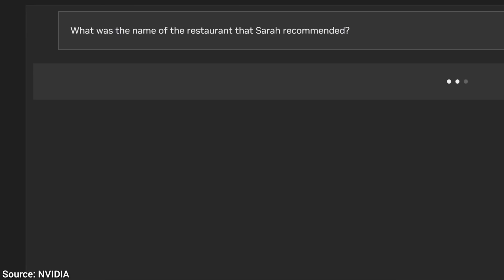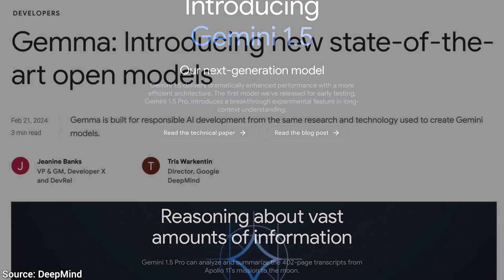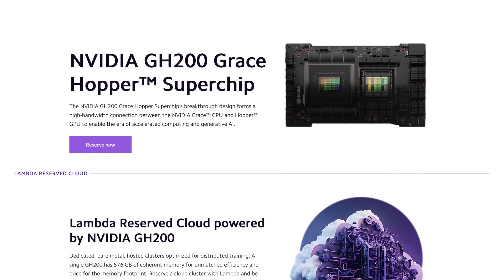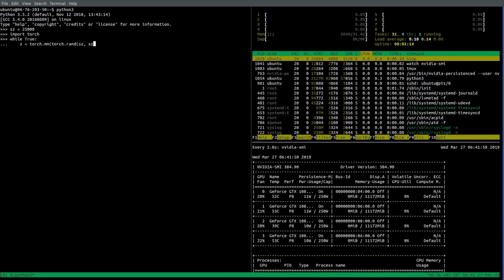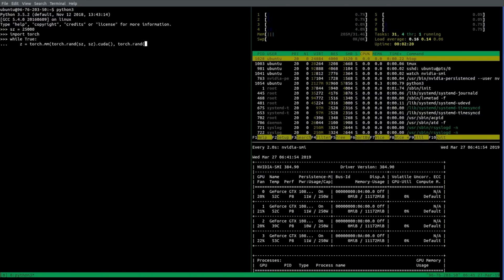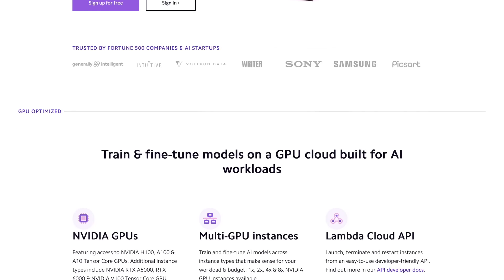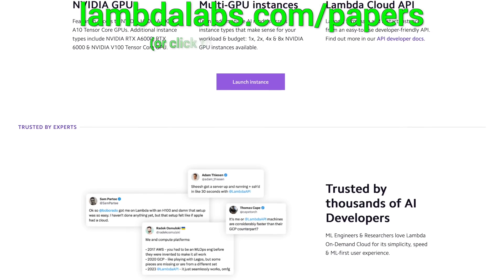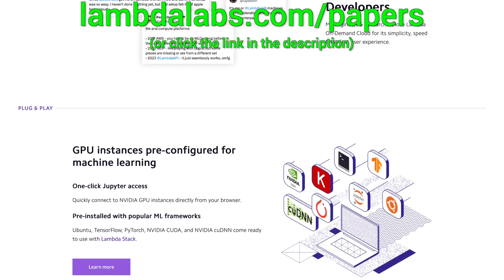Stable Diffusion 3 - Creative AI For Everyone!